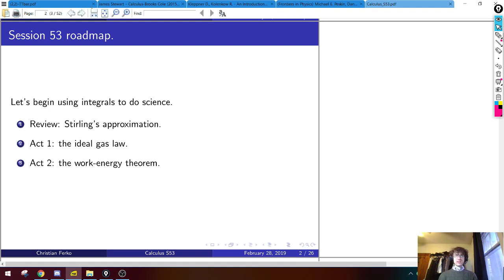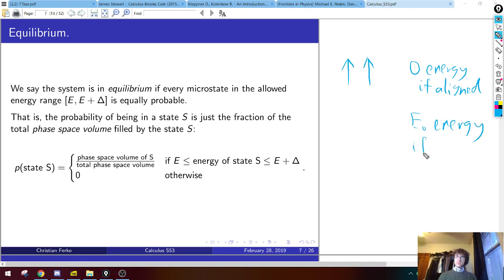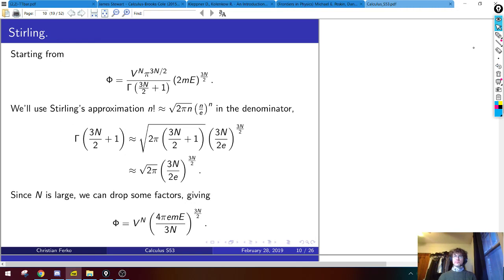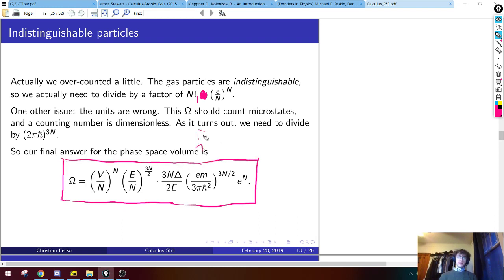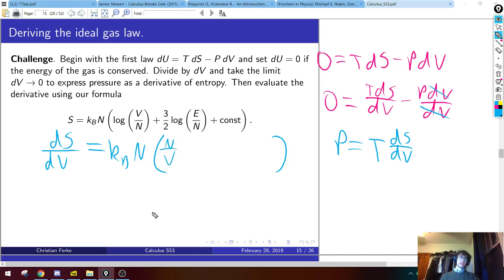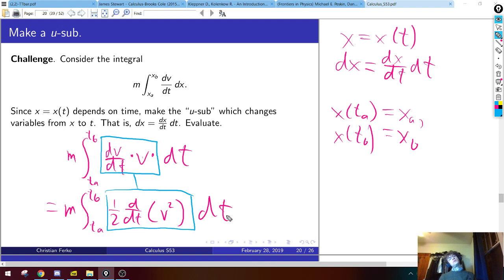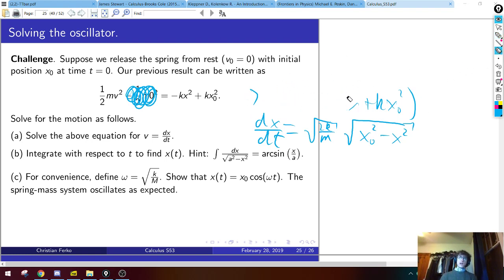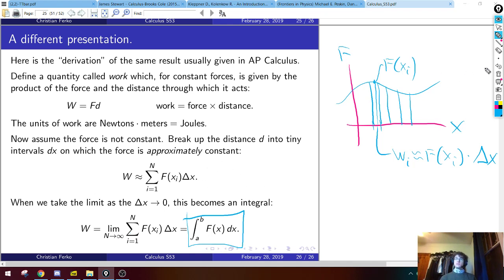Calculus Done Right | Session 53 | Ideal Gases and Work-Energy